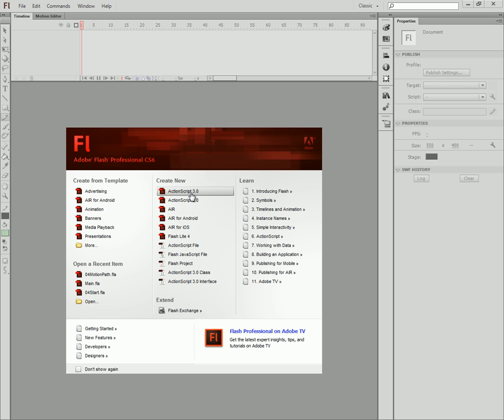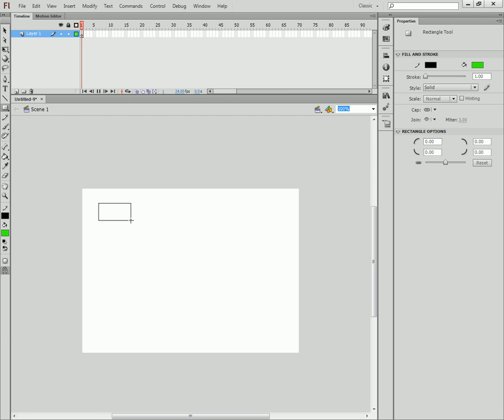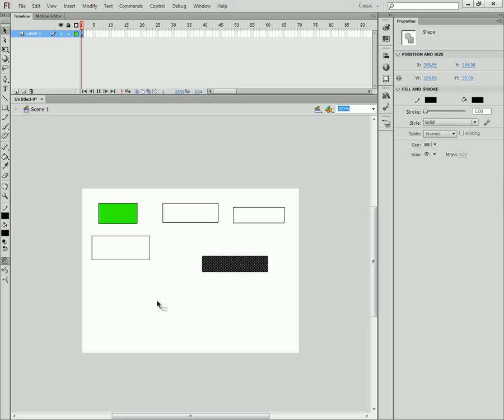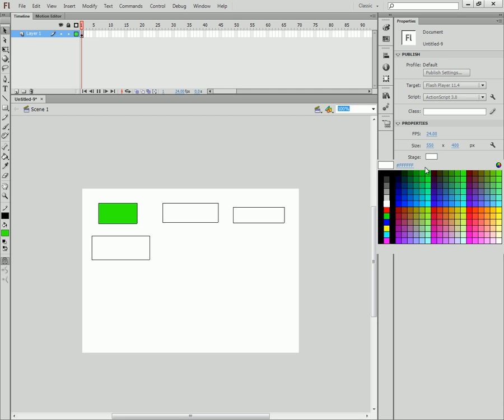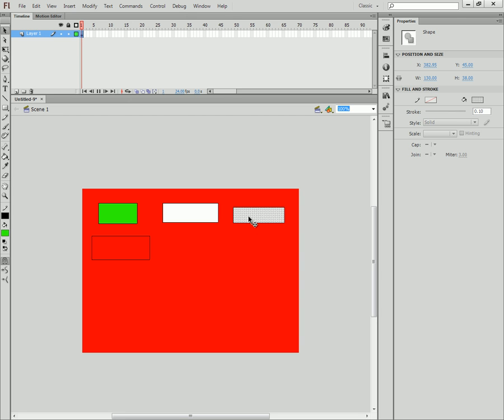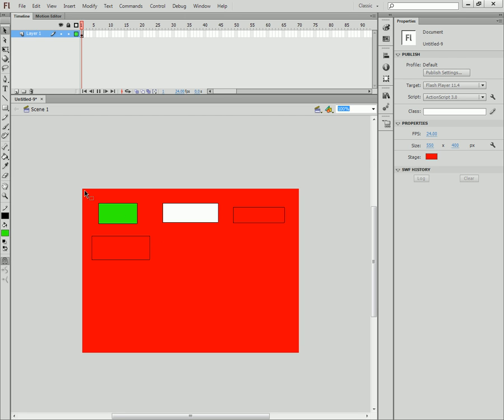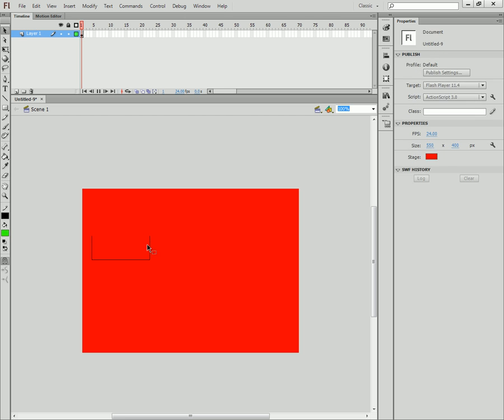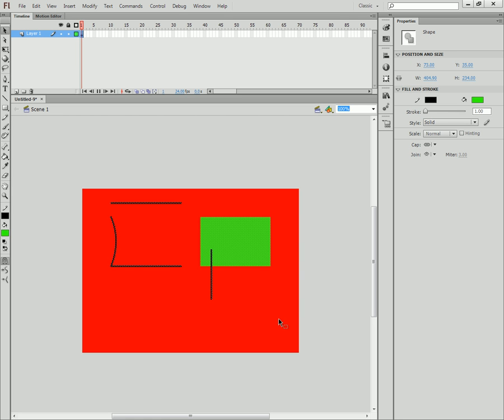004 - How To Delete Using The Selection Tool